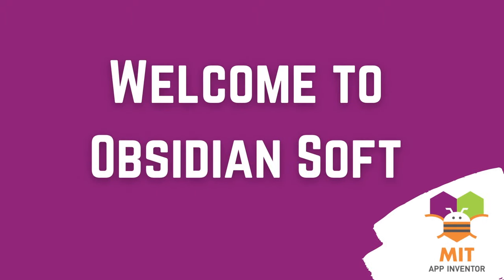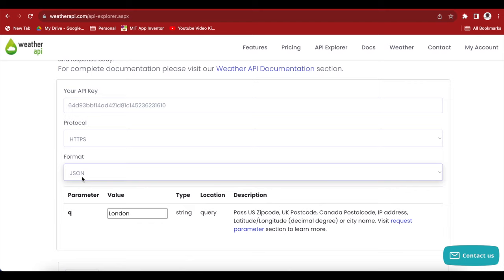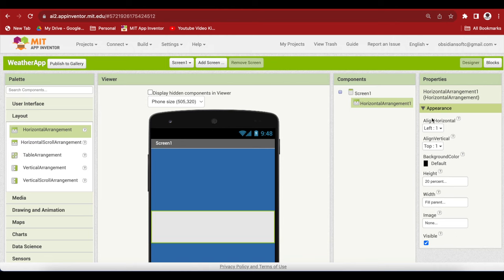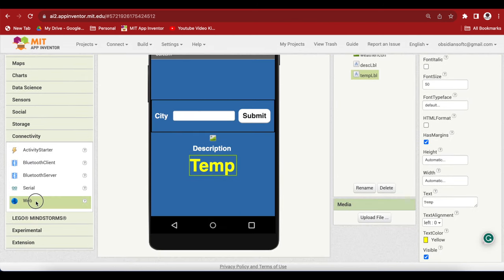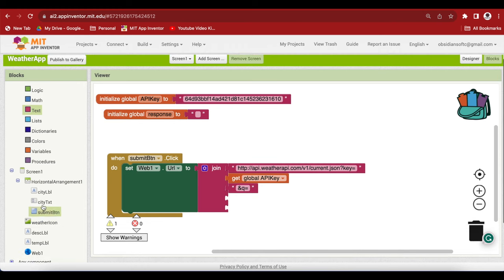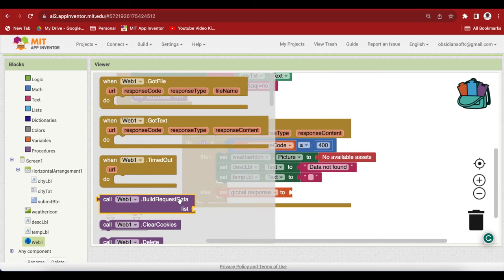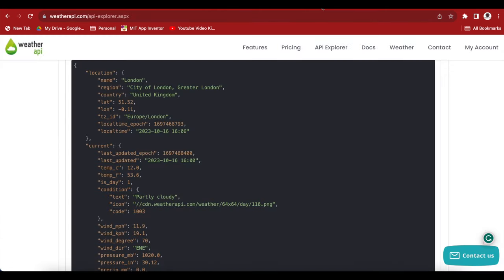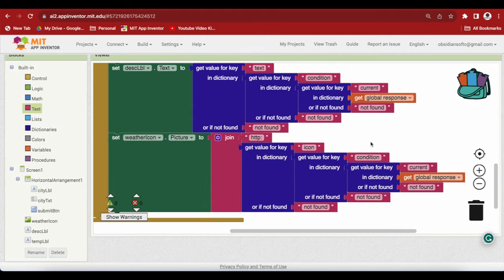MIT App Inventor Weather App | No Extension | Weather API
Hello friends,
In this tutorial, I will teach you how to make a weather app in App Inventor. We will use a Weather API in this tutorial and NO extension so it will work on both Android devices and iPhones. You just need to make a free account and get the API key.

Chapters:
00:00 Introduction - MIT App Inventor Weather App
00:11 Demo - MIT App Inventor Weather App
00:34 Make Account at weatherapi.com - MIT App Inventor Weather App
01:09 Verify Weatherapi acccount - MIT App Inventor Weather App
01:19 Login at Weatherapi.com - MIT App Inventor Weather App
01:30 Weatherapi API key - MIT App Inventor Weather App
01:46 JSON response by Weather API - MIT App Inventor Weather App
04:24 API Docs and Error Codes of Weather API - MIT App Inventor Weather App
04:50 Start MIT App Inventor Project - MIT App Inventor Weather App
05:00 UX Design - MIT App Inventor Weather App
08:28 Blocks or Code - MIT App Inventor Weather App
08:30 Global Variables - MIT App Inventor Weather App
09:21 URL for WeatherAPI.com - MIT App Inventor Weather App
11:45 Web.GotText event - MIT App Inventor Weather App
11:52 Error checking - MIT App Inventor Weather App
13:31 Decode JSON - MIT App Inventor Weather App
14:17 Get Temperature - MIT App Inventor Weather App
14:43 Degree Celsius symbol from Google - MIT App Inventor Weather App
16:31 Get Weather Description - MIT App Inventor Weather App
17:48 Weather Icon - MIT App Inventor Weather App

how to make weather app in mit app inventor,
weather api app inventor,
Mit app inventor,
App inventor,